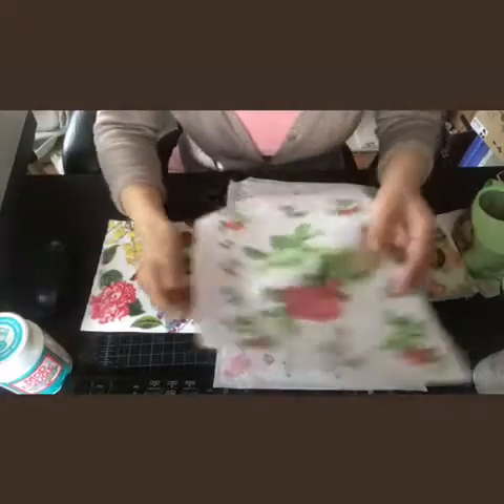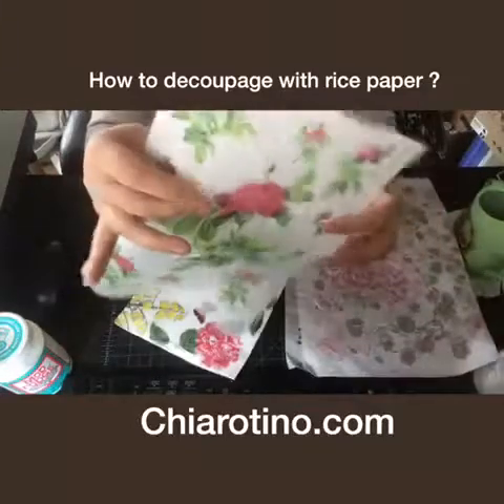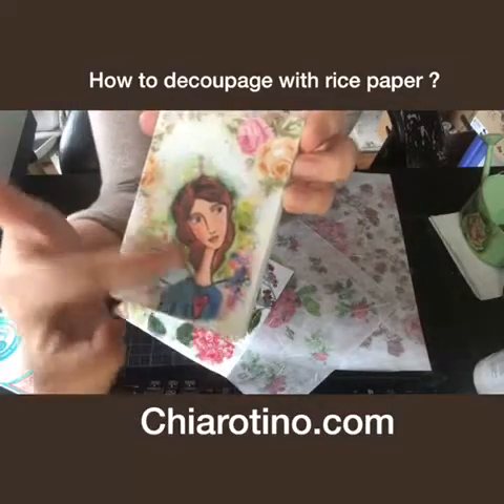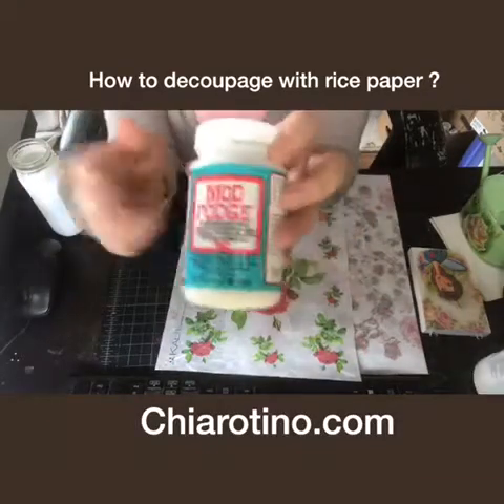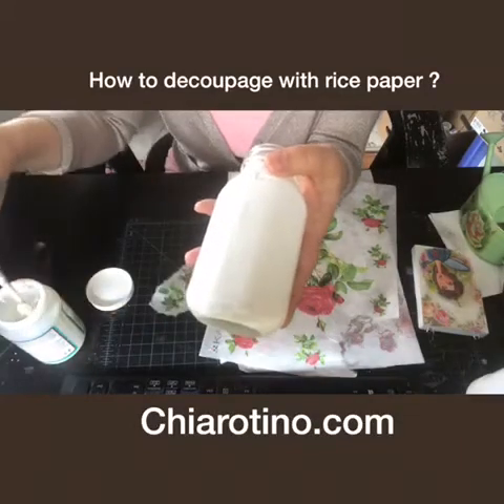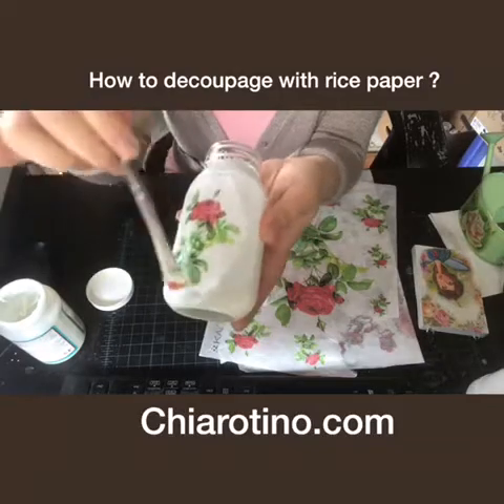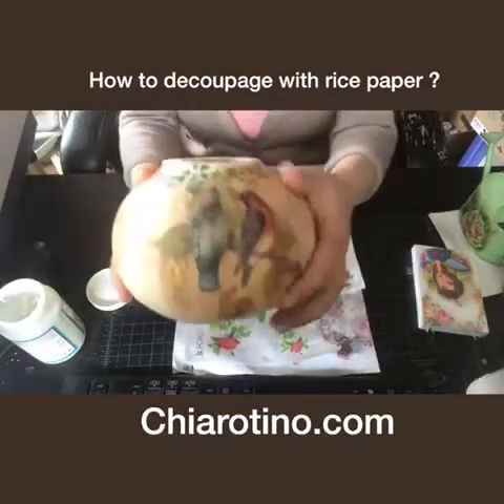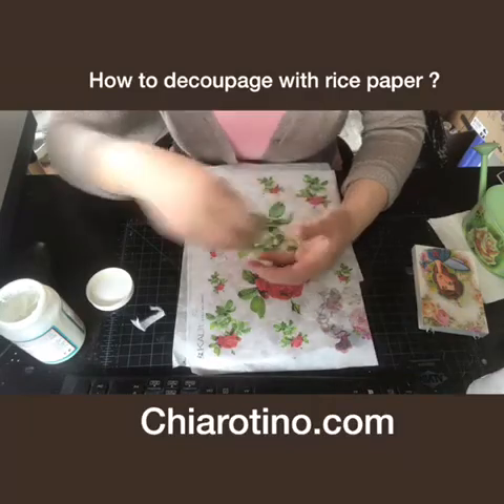What’s rice paper and how to use it paper crafts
Rice paper is not made of rice at all, but actually, it is made from a plant called mulberry,  Rice paper is a semi-translucent paper which also goes the name of mulberry paper.
Rice paper sheets can be used in many kinds of paper crafts, including decoupage, journaling, and many more.